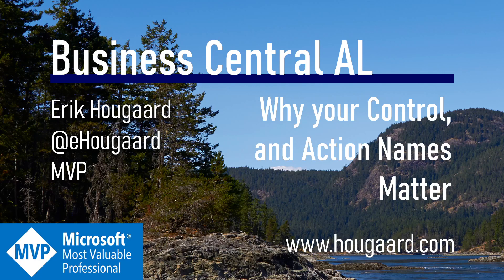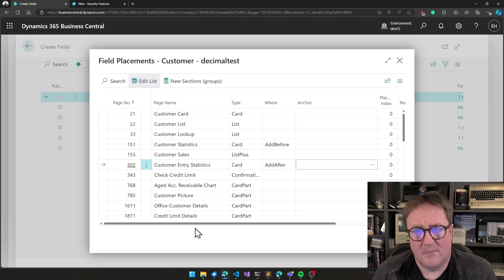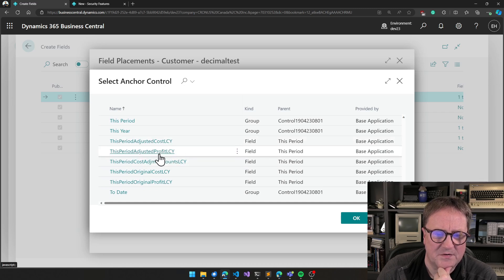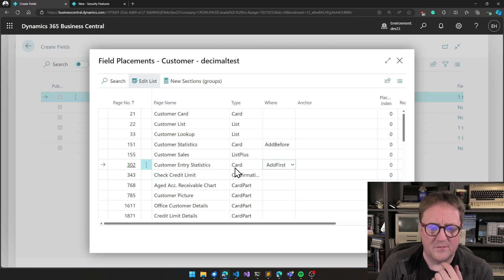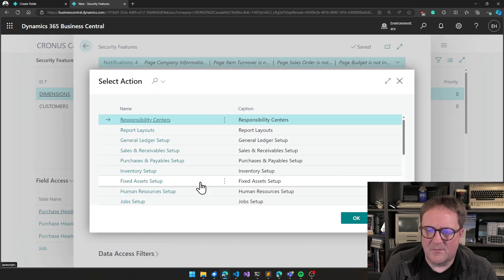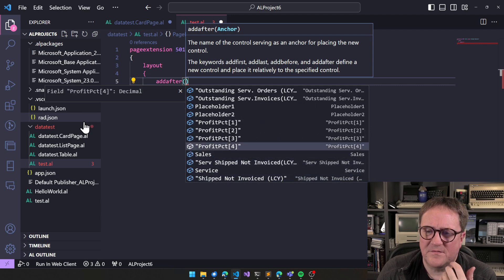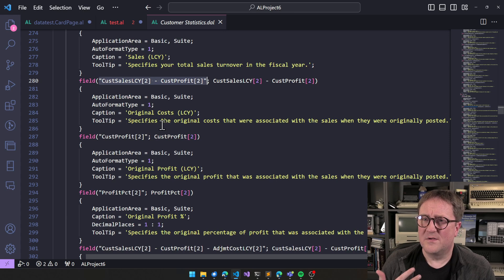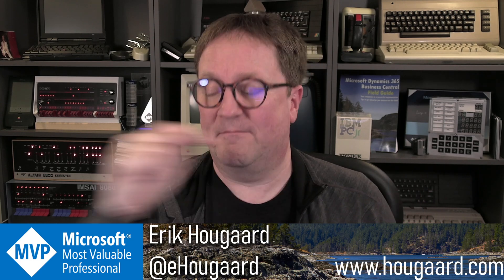Why your Control and Action Names Matter in AL and Business Central